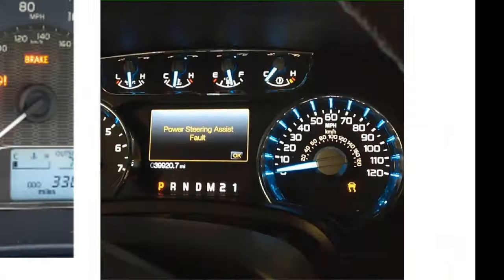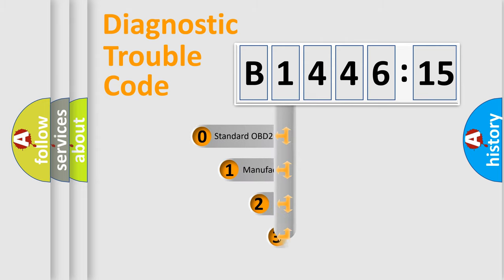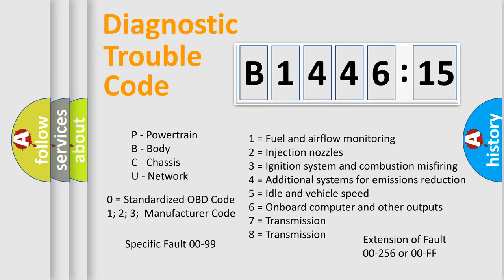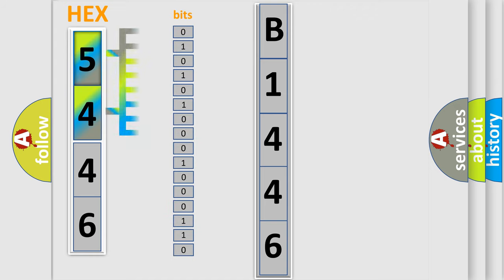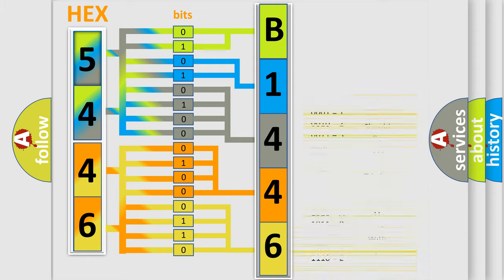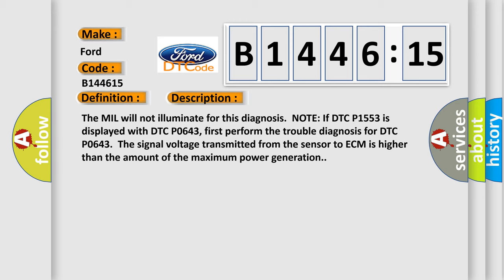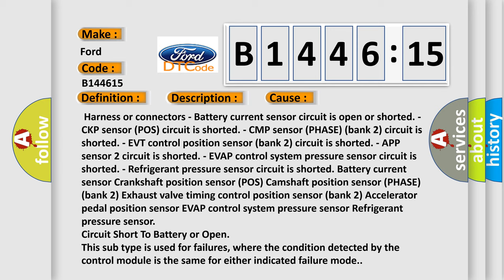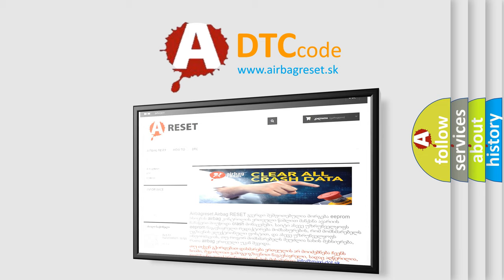DTC Ford B1446-15 Short Explanation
Contents:
0:21 Basic DTC analysis according to OBD2 protocol standard.
1:48 Insight into programming
2:58 A diagnostically understandable description of the Diagnostic Trouble Code
3:05 Basic error definition

Make:
Ford
Code:
B1446 15
Definition:
Battery Current Sensor Performance
Description:
The MIL will not illuminate for this diagnosis.NOTE: If DTC P1553 is displayed with DTC P0643, first perform the trouble diagnosis for DTC P0643.The signal voltage transmitted from the sensor to ECM is higher than the amount of the maximum power generation.
Cause:
 Harness or connectors - Battery current sensor circuit is open or shorted. - CKP sensor (POS) circuit is shorted. - CMP sensor (PHASE) (bank 2) circuit is shorted. - EVT control position sensor (bank 2) circuit is shorted. - APP sensor 2 circuit is shorted. - EVAP control system pressure sensor circuit is shorted. - Refrigerant pressure sensor circuit is shorted. Battery current sensor Crankshaft position sensor (POS) Camshaft position sensor (PHASE) (bank 2) Exhaust valve timing control position sensor (bank 2) Accelerator pedal position sensor EVAP control system pressure sensor Refrigerant pressure sensor
Failure Type: